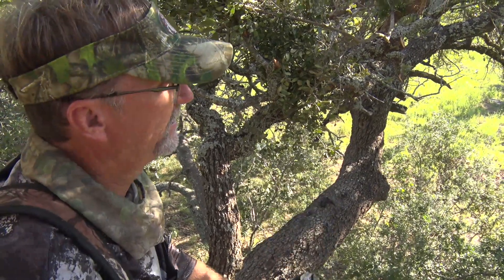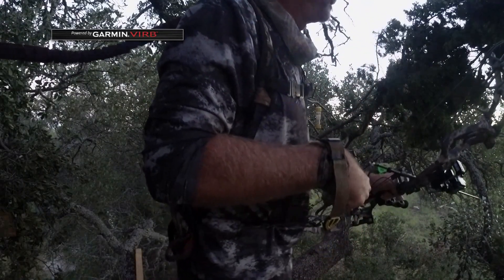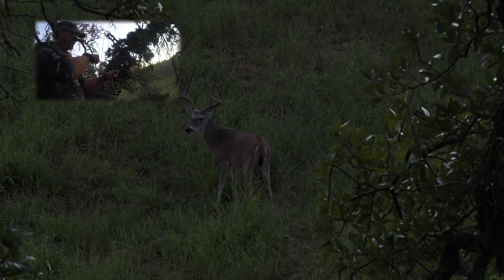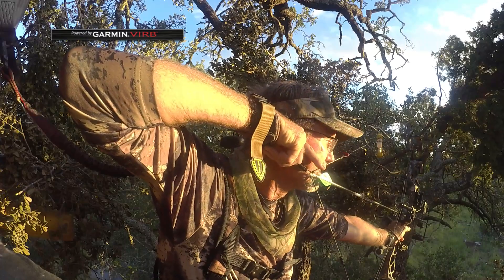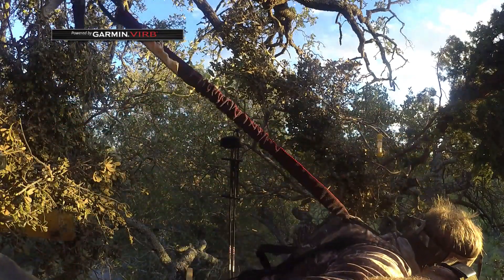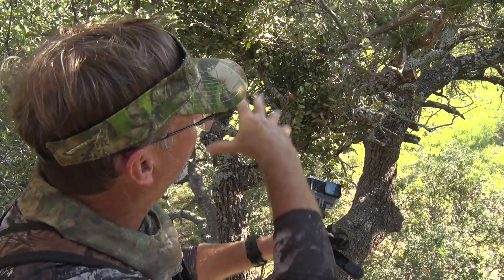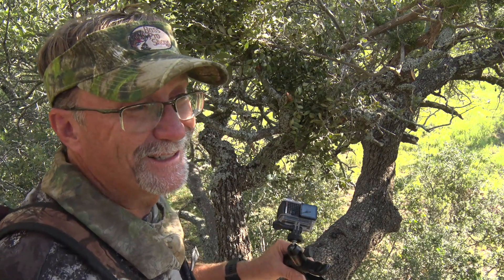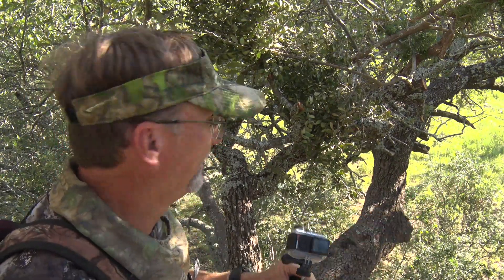Why You Need a Garmin Virb When Hunting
One thing we like to do when it comes to hunting is to take along a few Garmin Virb Action Cameras. We can mount these cameras practically anywhere and it gives us a better angle on the hunt and can capture the raw emotion all at once. Learn more about the Garmin Virb by going